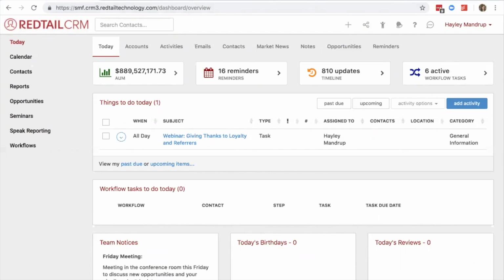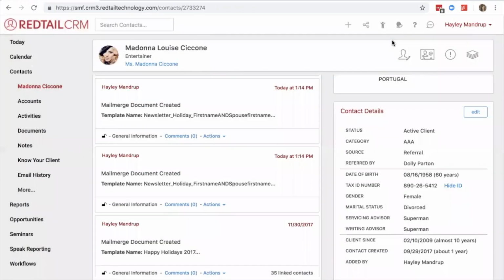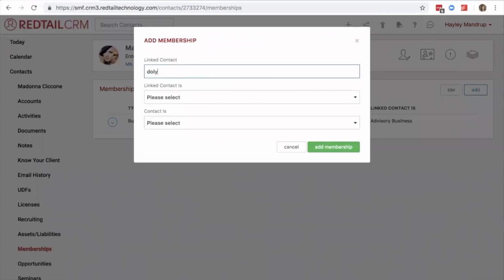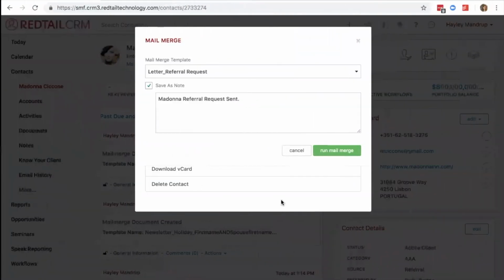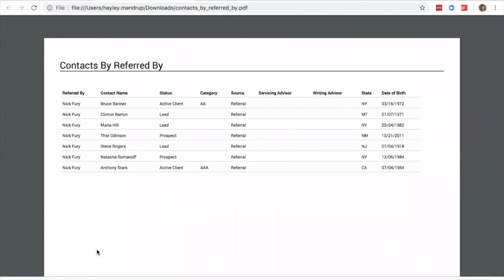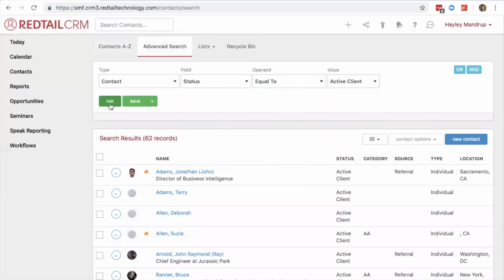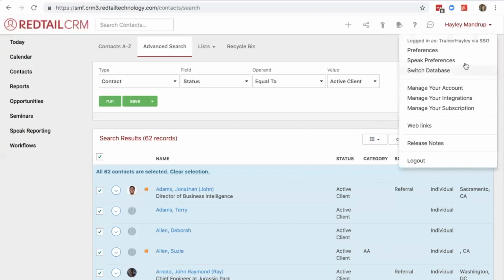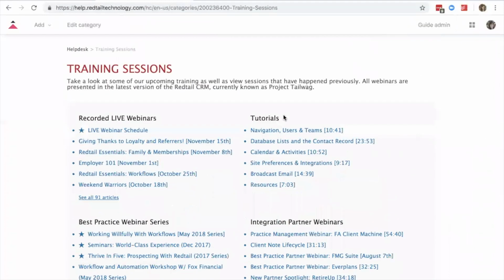Giving Thanks to Loyalty and Referrers!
You are surely thankful for your clients and I’m sure they are just as thankful for you! Just take a look at how long clients have been with your firm or how many referrals they’ve sent over. Take a moment to appreciate your clients, get specific by acknowledging their contributions to your firm with loyalty and referrals, and even update them on holiday hours with this Thanksgiving-centered webinar!